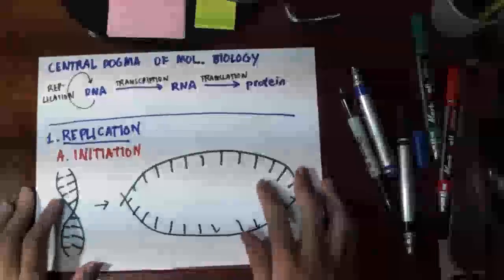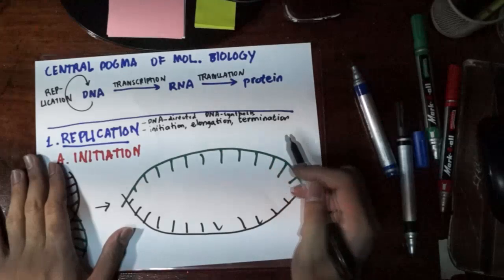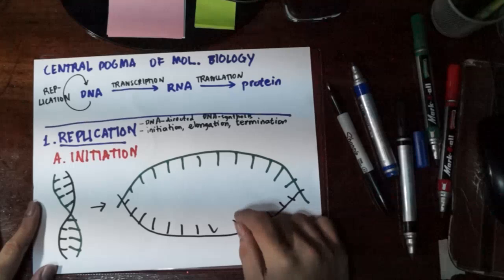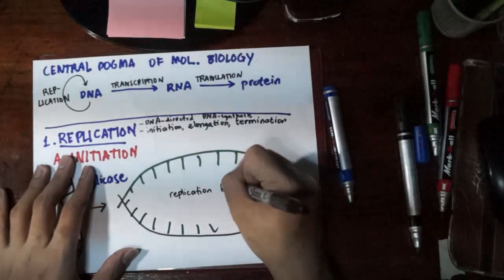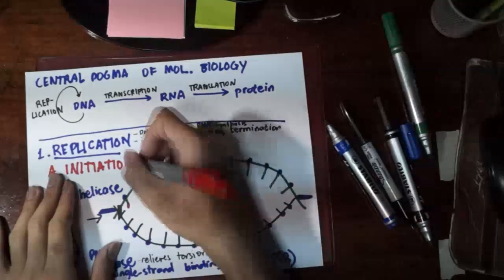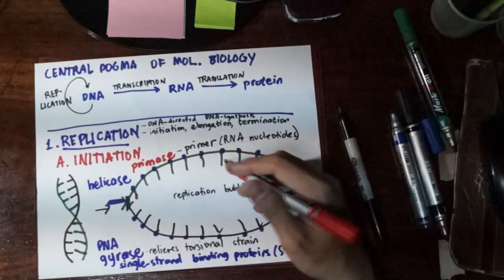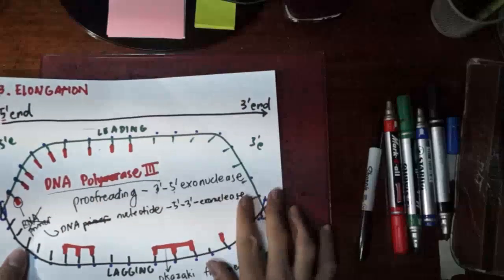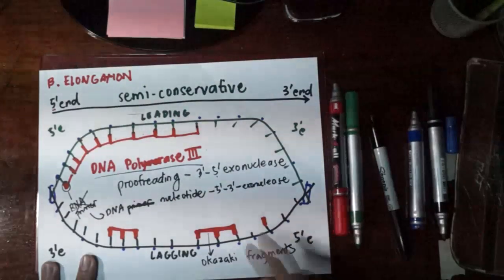13 Replication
CHEM 600/PH-BIOCHEM/BIOCHEM 1 Tutorial Video

Writer and Presenter: Ser Loisse R. Mortel
Video Editor: Anthony Joseph B. Marzan
Director: Miah Terrenz Provido
Producer: Kevyn Sikorsky D. Yu
Credits: Scholia Tutorial Club 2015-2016